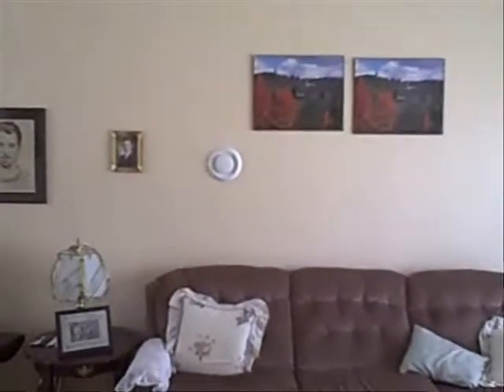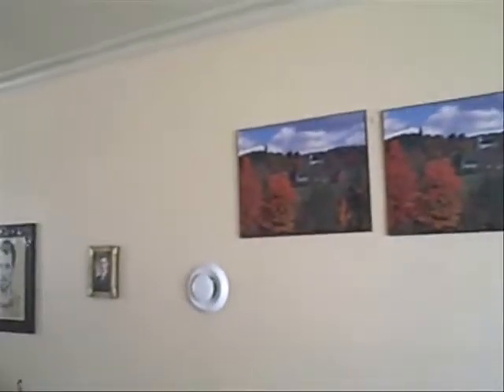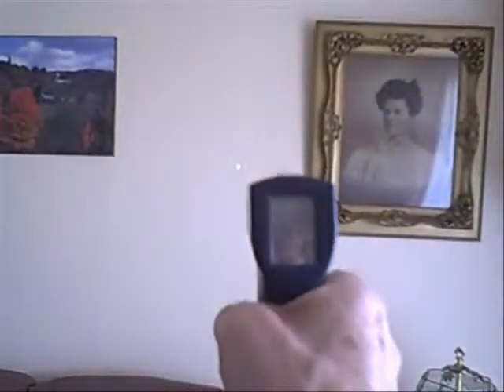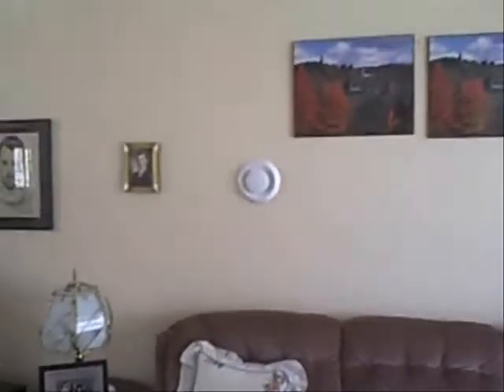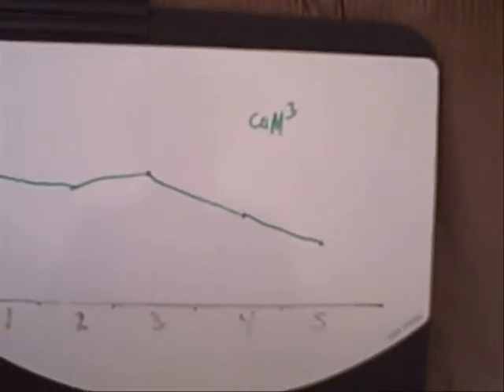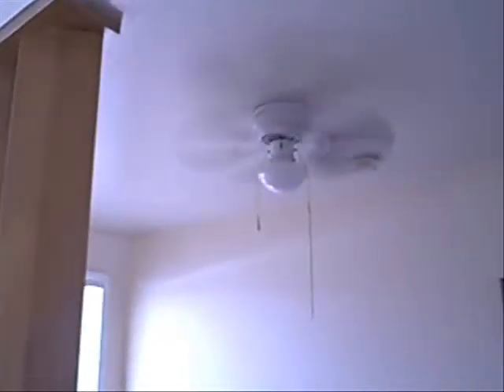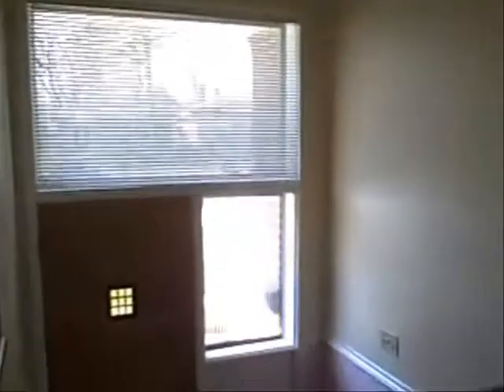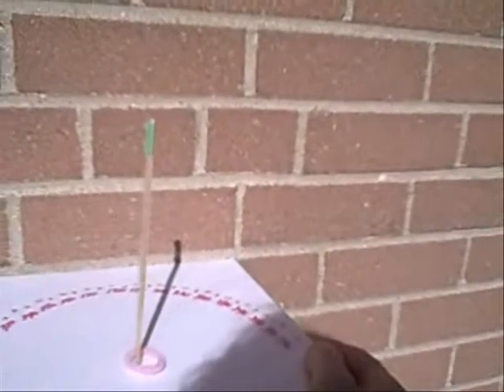Solarsheat Panel is working.wmv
Update on the working Solarsheat Panel now that I have a few days of sunshine. March 5 2010.
The heat generated had gotten up to 110 degrees Fahrenheit. The  main heating is by natural gas. so it is nice to see the furnace does not come on during the bright sunny day.